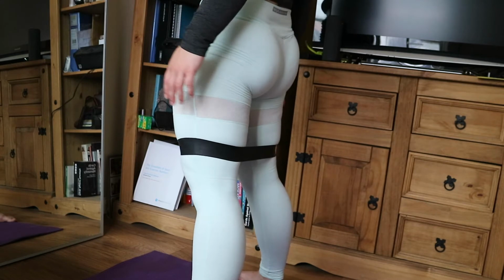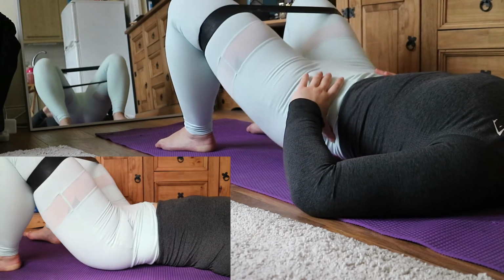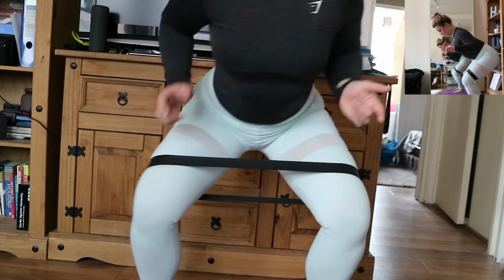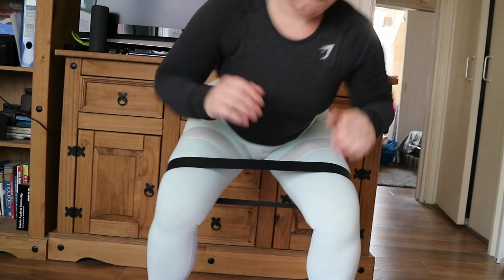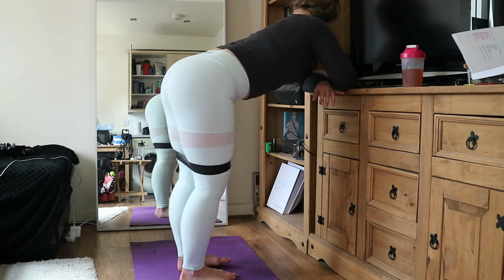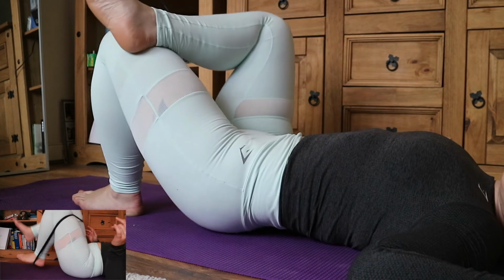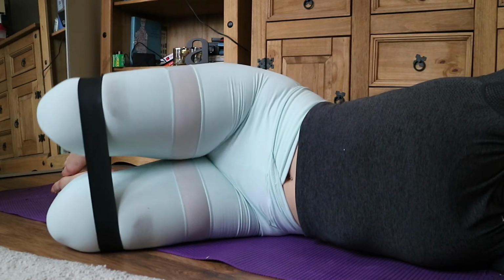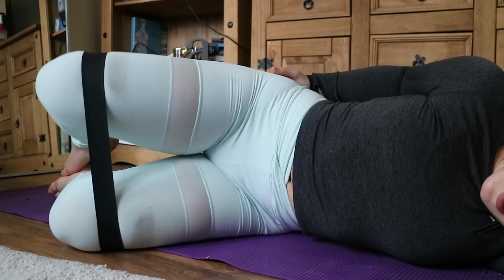Resistance Band Booty Workout | Best Glute Exercises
Please ask questions in the comment section as I do reply 👍🏼

For workout breakdown go to helenrusselll.com

Speak soon,
Helen